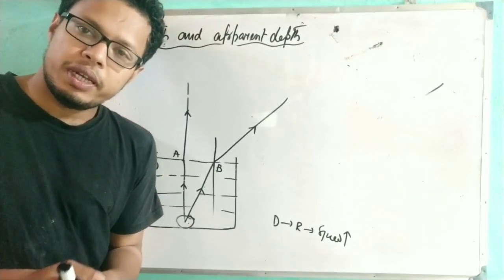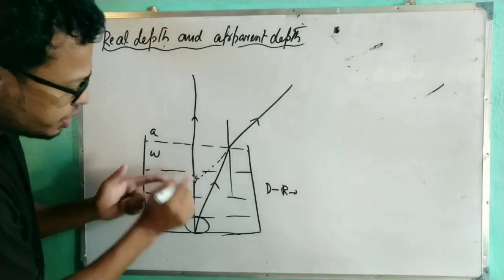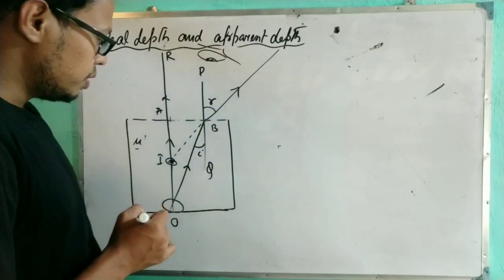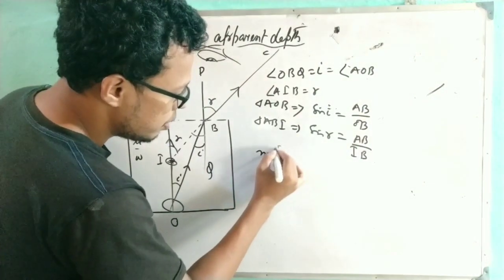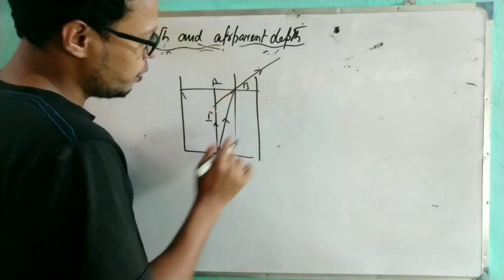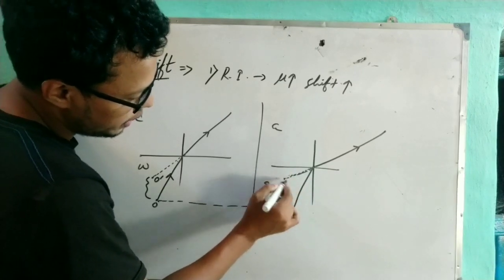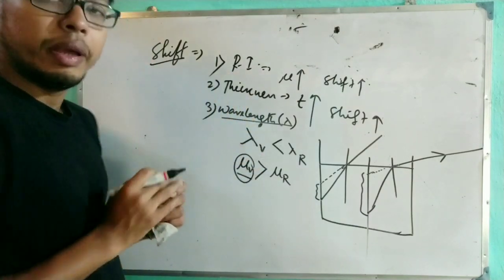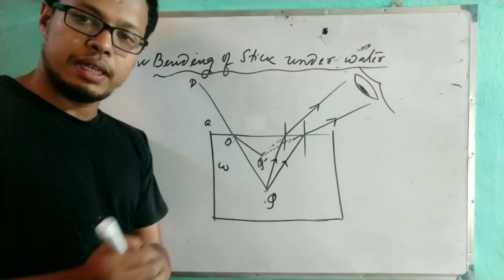Class 10...Real and apparent depth.|| application of refraction of light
Apllication of refraction of light.
real and apparent depth.